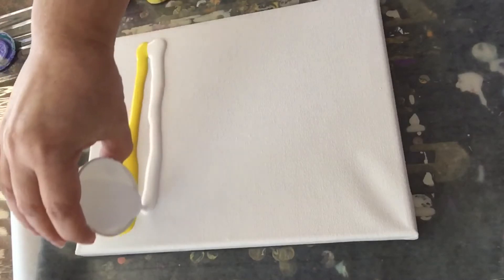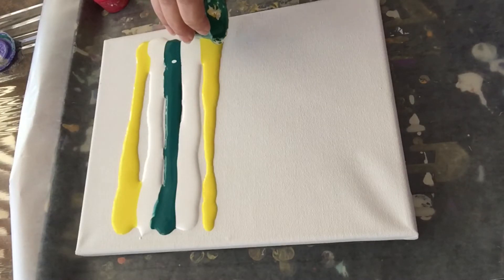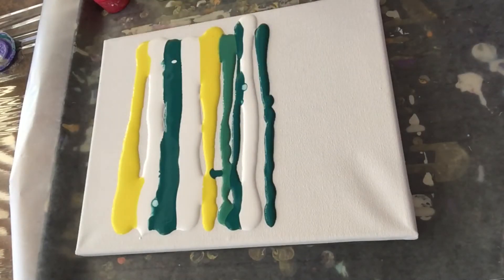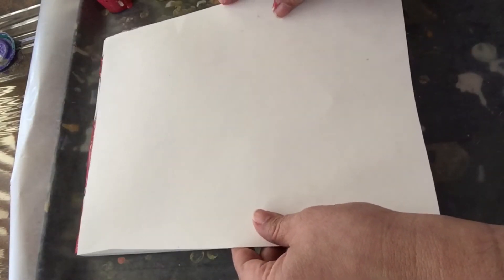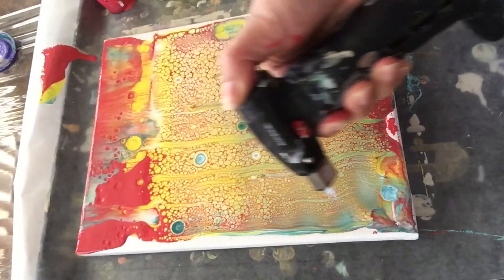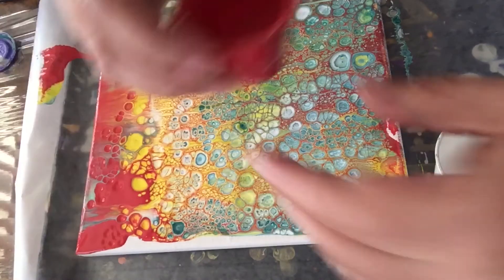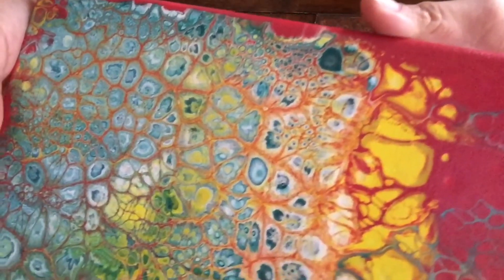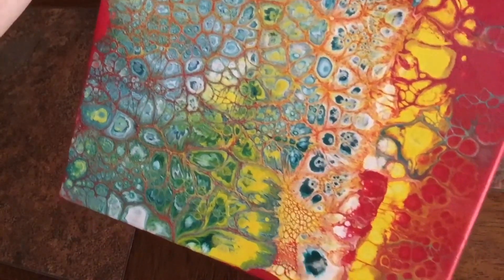Christmas Swipe in Acrylic Pouring Painting Fluid Art with Homemade Medium. (086)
Christmas Swipe in Acrylic Pouring Painting Fluid art with homemade medium.